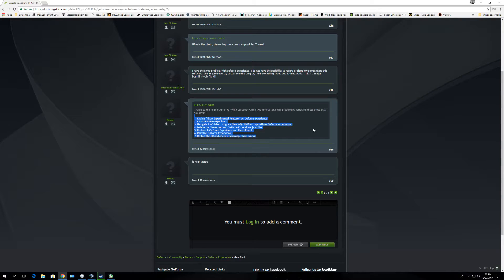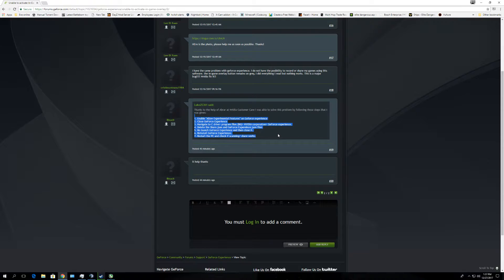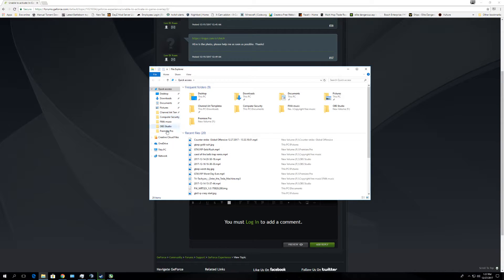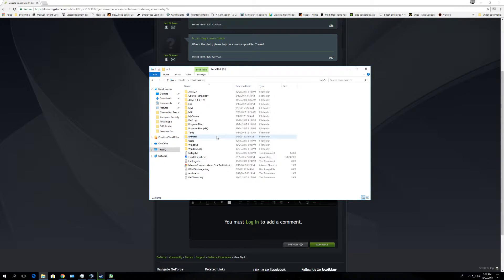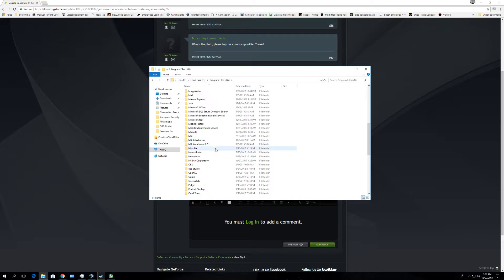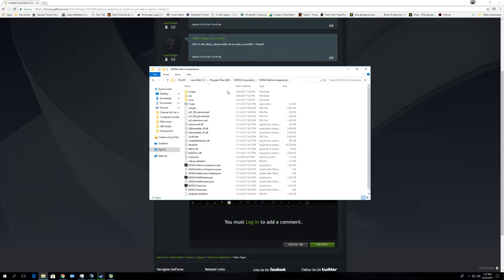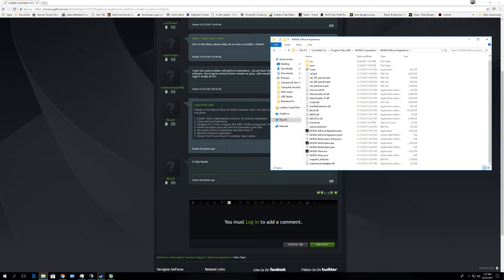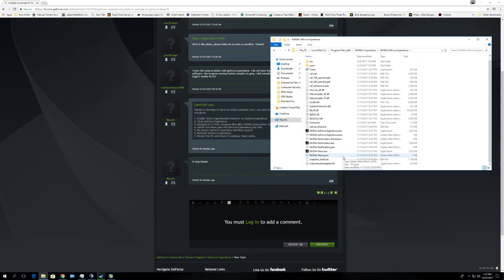Fix for Nvidia Shadowplay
After trying for a month I was finally able to fix my shadowplay issues. I hope this helps you guys as it did me. Here is a quick rundown from the video.

1. Enable "Allow Experimental Features" on Geforce experience
2. Close GeForce Experience
3. Navigate to C drive- program files (86)- NVIDIA corporation- GeForce experience.
4. Delete the Share.json and GeForce Expereince.json files
5. Re-launch GeForce Experience and then close it.
6. Reinstall GeForce Experience.
7. Restart the PC and check if scanning- share works.